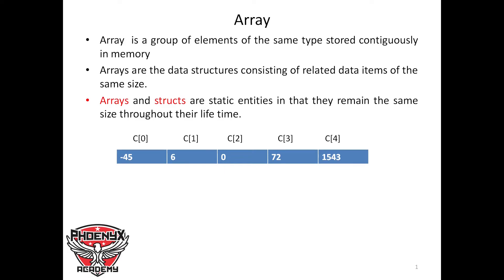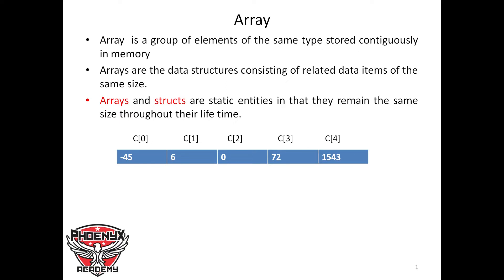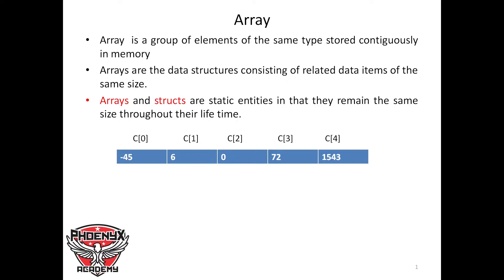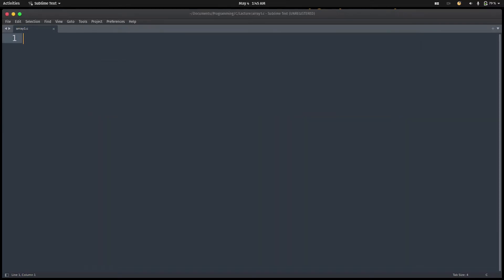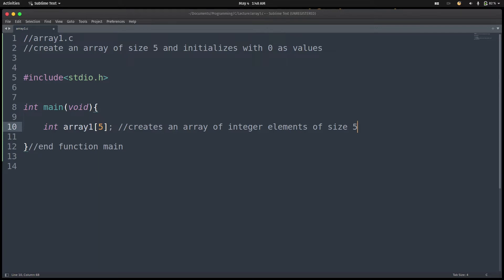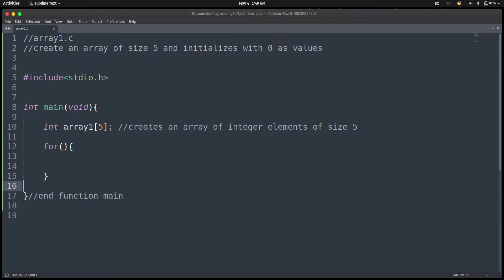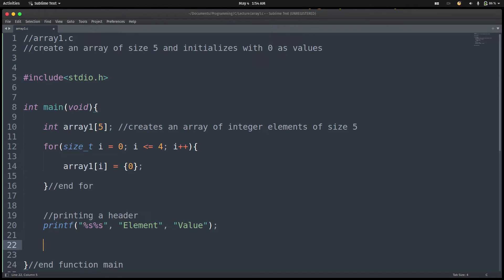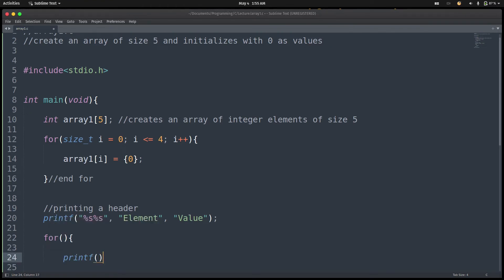#31 - Arrays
This is a video tutorials on array in C Programming